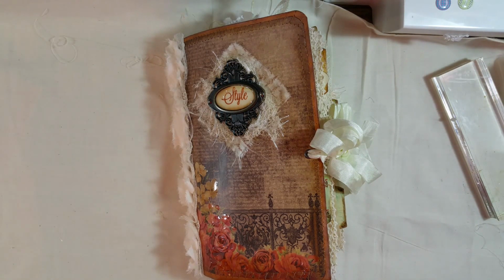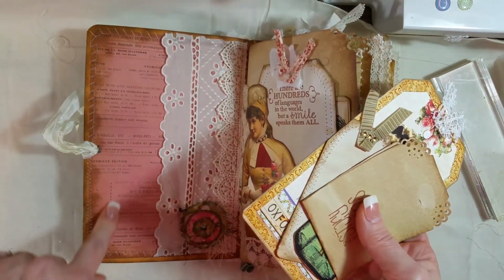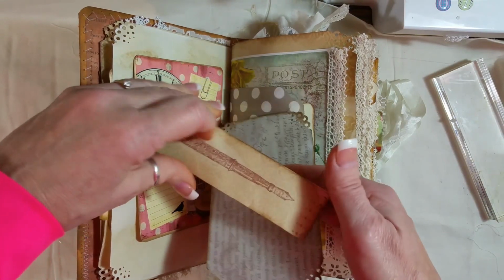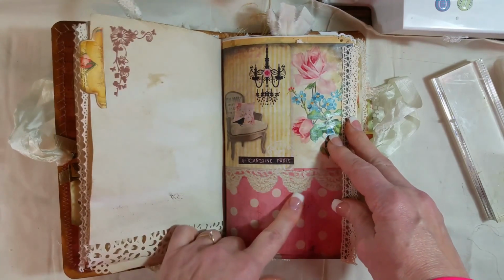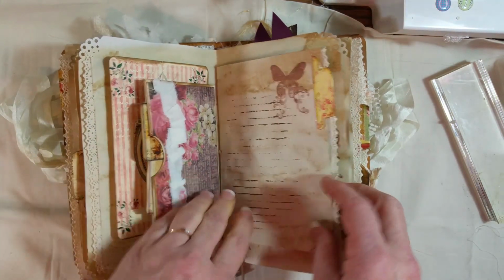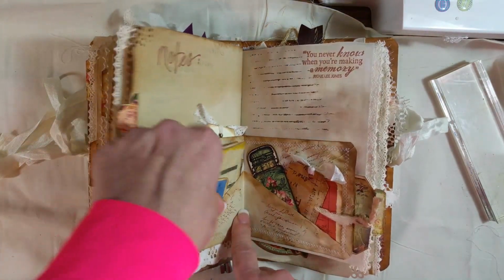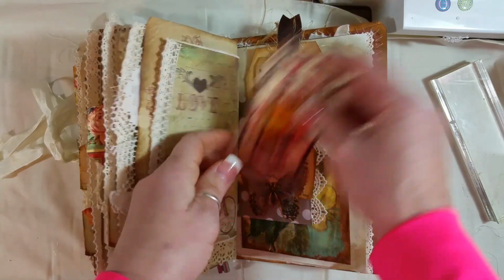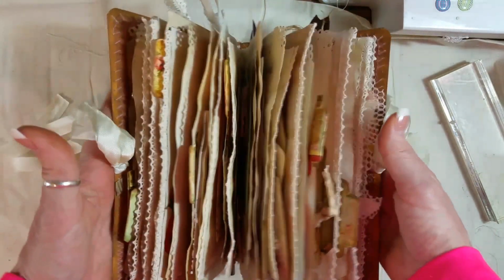Vintage Style junk journal